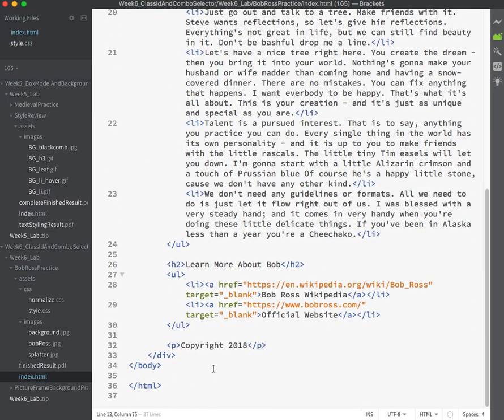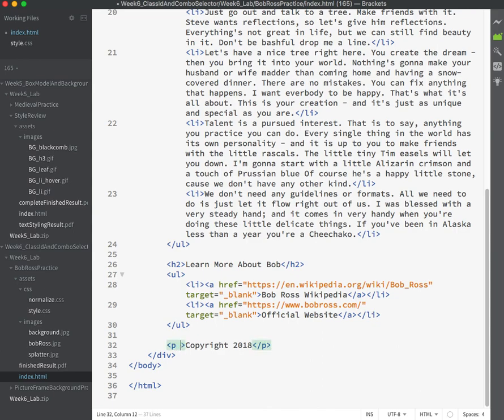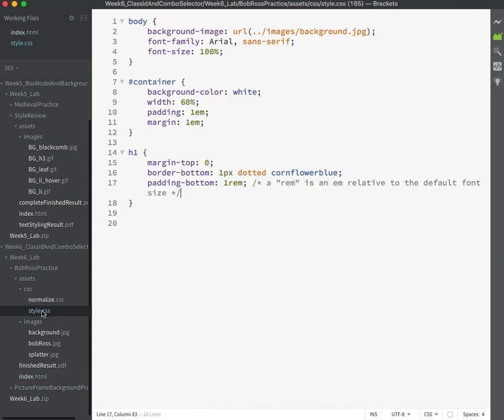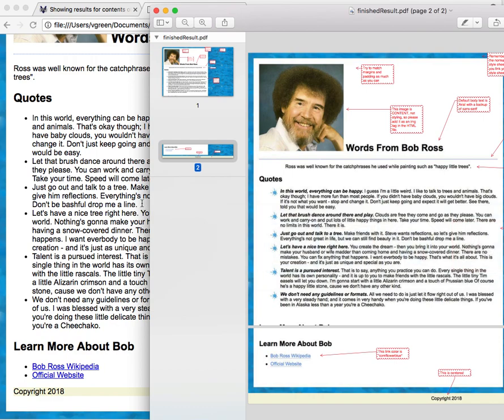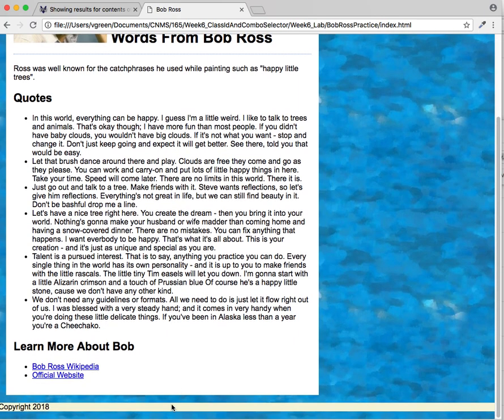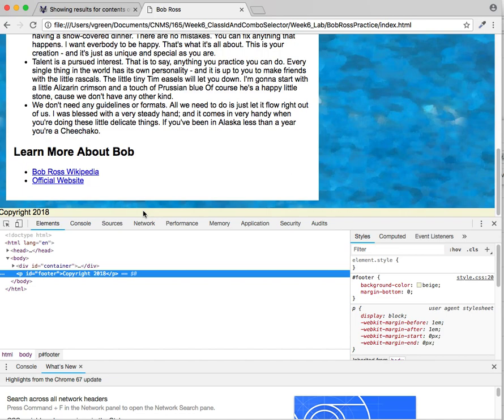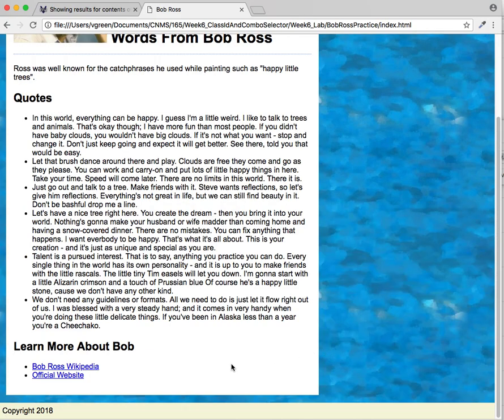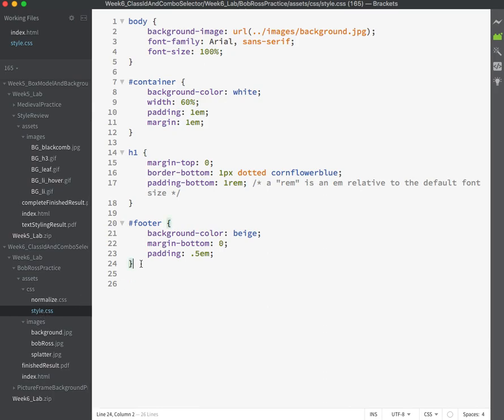Week 6 Lab: the footer